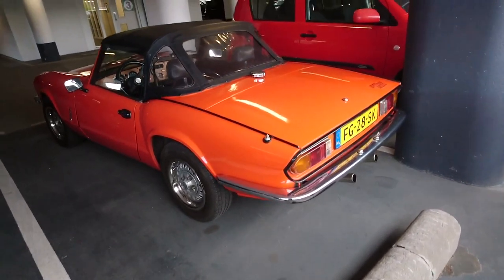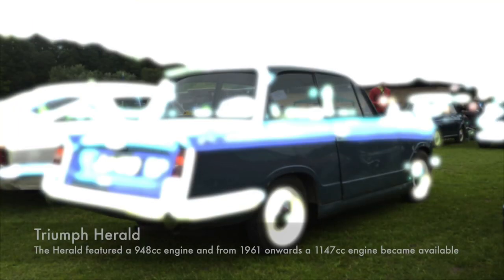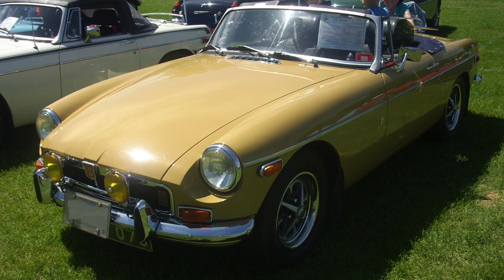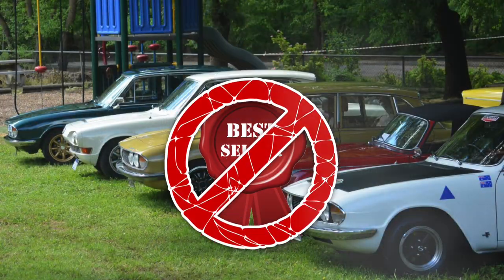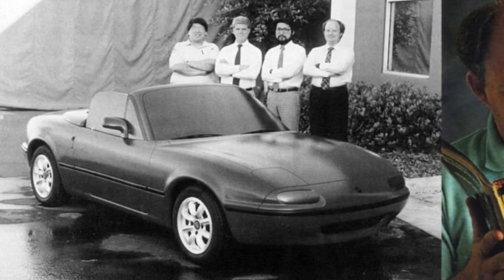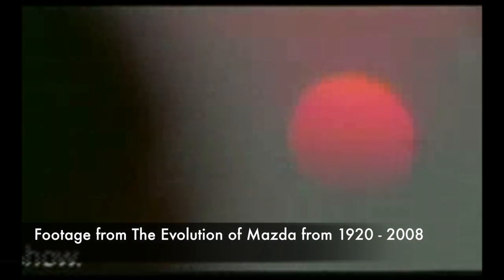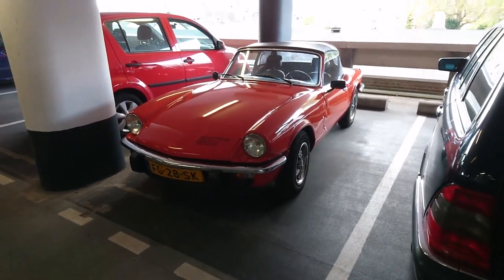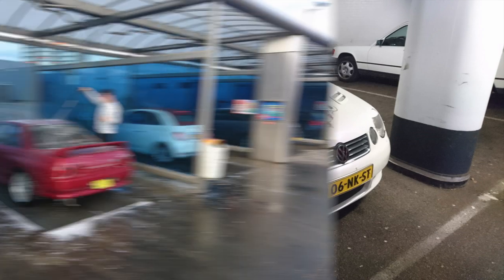The British Mazda MX5: Triumph Spitfire 1500 - car spotting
In this car spotting video we have our first non-JDM car: a Triumph Spitfire, but in this video it will become clear why this car is significant for the Japanese car market.

This Spitfire was the final incarnation of the range: the Triumph Spitfire 1500.  The 1500 stands for the final 1493cc engine which delivered 71 horsepower. With a kerbweight of 790 kilograms it's quite okay for its time. This Spitfire is of the last ones produced: it got first registered in September 1979, if the tweed interior didn't give it away already.

I found this Spitfire parked on the third floor of a parking garage in my hometown. It looks immaculate and, judging from the paintjob and perfect interior, I almost dare to say it has never been restored. I really was stunned by its sheer beauty.